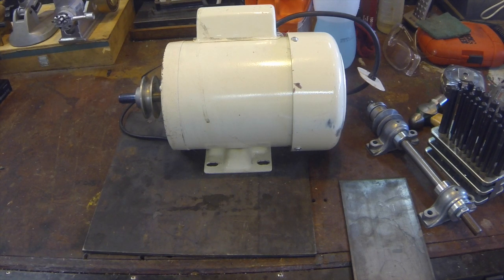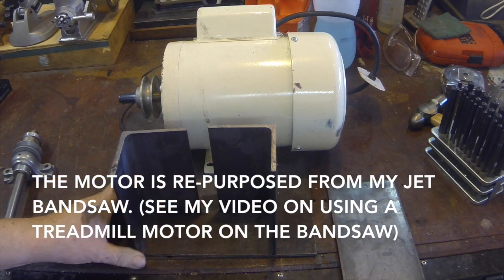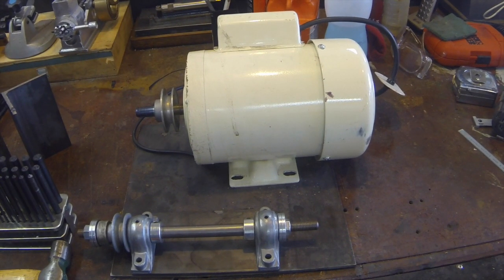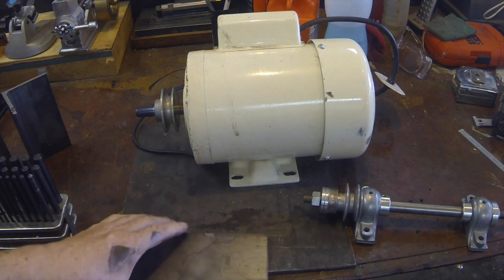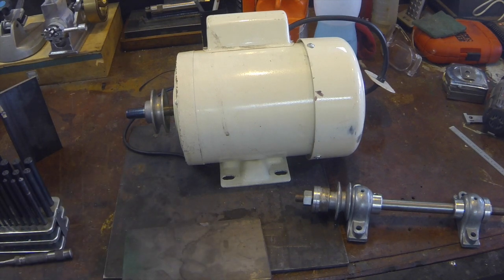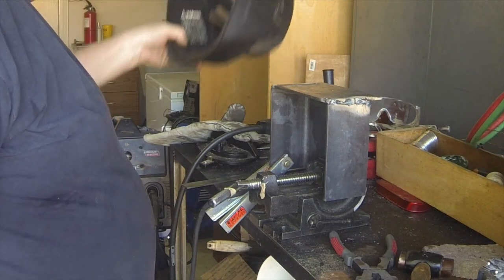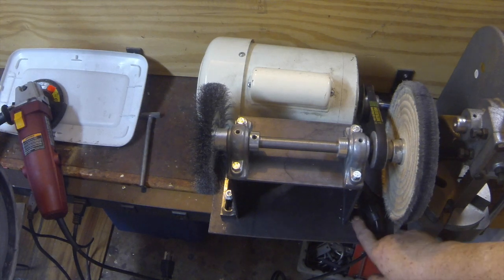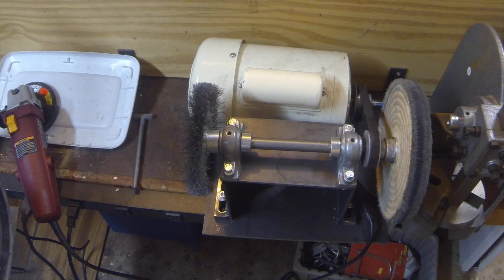Building a Wire Brush and Buffing station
Repurposing a 3/4 HP motor to build a machine to wire brush and buff parts